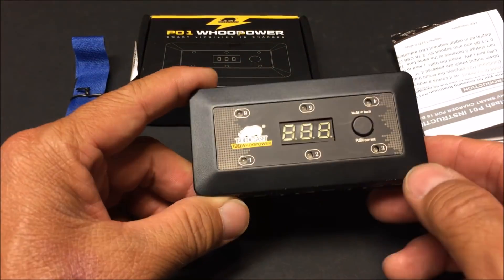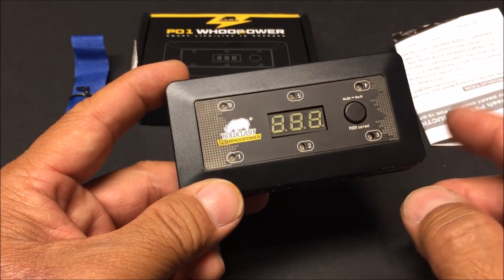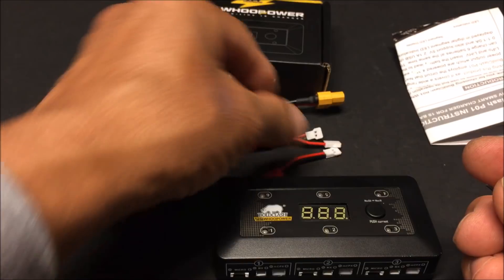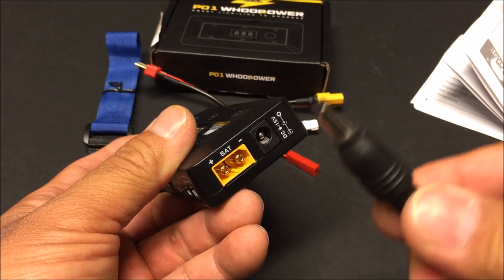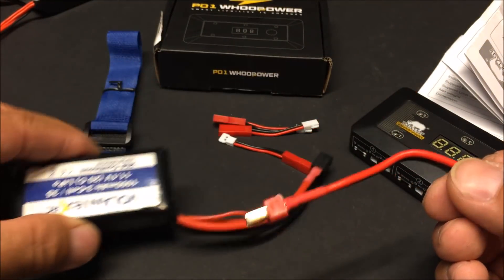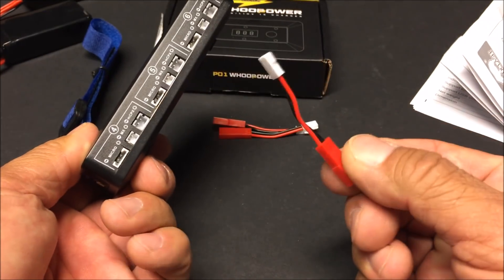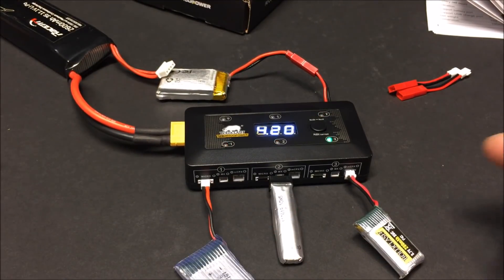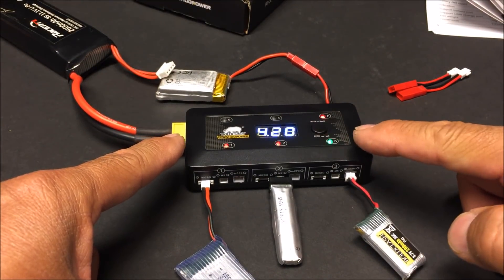BoldClash P01 WhooPower1S LIHV/LIPO Switchable Charging Board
Charge 6 batteries at once out in the field!!!  Also support High Voltage Lipo!!!
only $17

some specs and features

Features:

1.DC XT60 port and DC005 9-17V provides outdoor and indoor two input charge modes
2.Six ports to charge separately, each varies from 0.1-1A
3.Each port set LiPo(4.2V) or LiHv(4.35V) separately
4.Four kinds of battery connectors in each port for 1S battery Micro PH2.0,MX PH1.25,mCPX 5.PH2.0,JST（convertor）
6.LED and buzzer indicate charging status provides more safety charging tips to protect battery
7.USB port (5V/2.1A) for charging iPhone, mobile phones, digital cameras, etc.
8.Maximum protection: battery reverse polarity protection, battery over voltage protection
and DC input voltage protection

Specifications:

DC input voltage 9.0v - 17.0v
Charge power Max. 4.35W x6, ±10%
Charge current (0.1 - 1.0A) x6, ±10%
Battery type Lipo/LiHV
Battery cell count 1cell
Indication LED light & Buzzer
Support battery port Micro, MX, mCPX, JST(convertor)
Support USB charge port
5V/2.0A